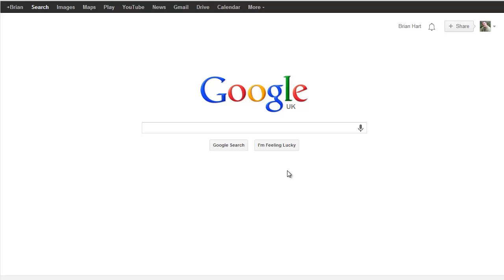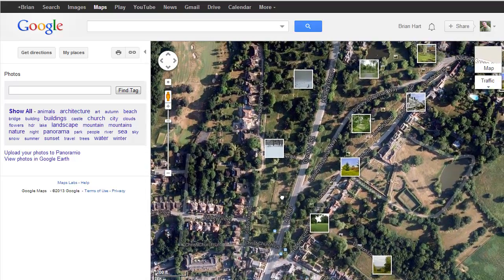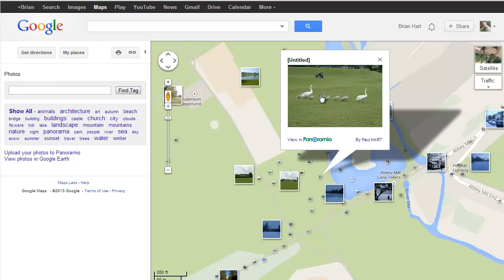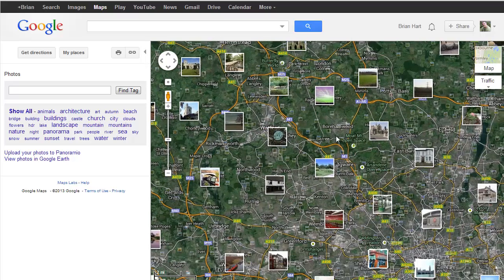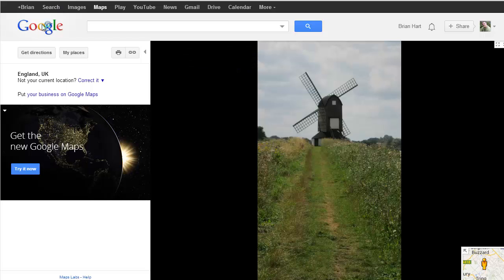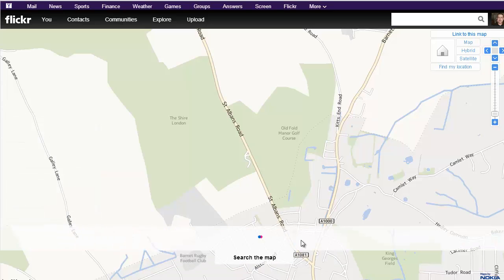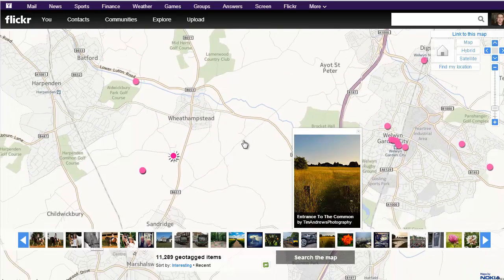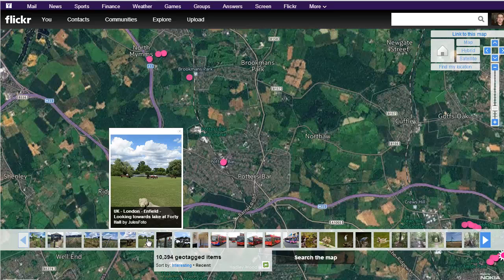finding locations to take photos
One of the problems for a out door Photographer is finding locations, this is a problem I looked at and found a good solution